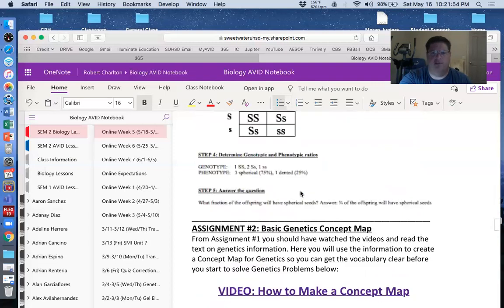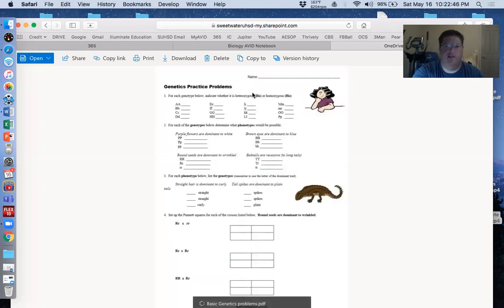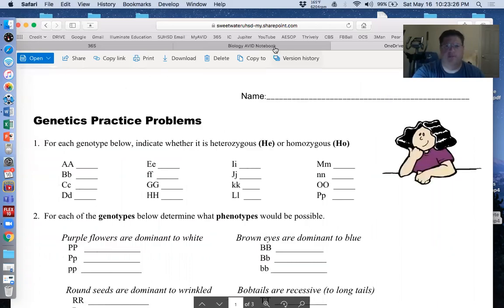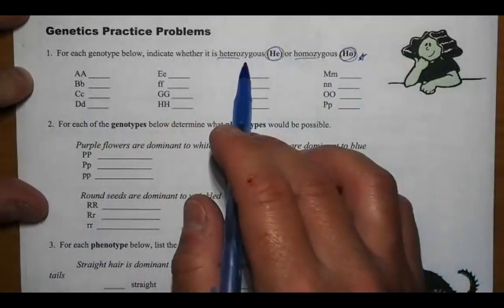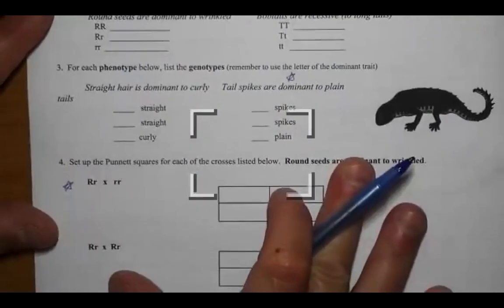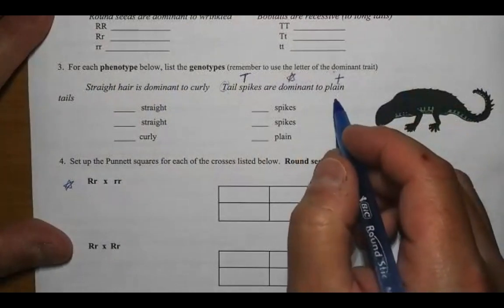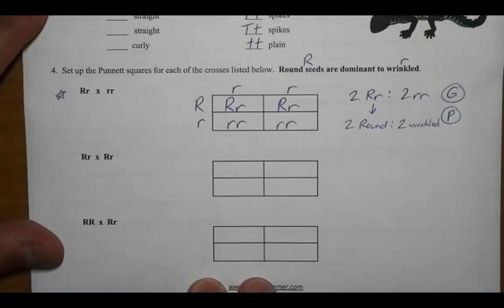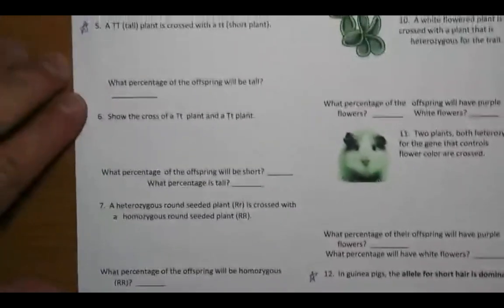Reviewing Some Basic Genetics Problems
Here Mr. Charlton goes over the practice problems from the worksheet on basic genetics problems dealing with complete dominance.